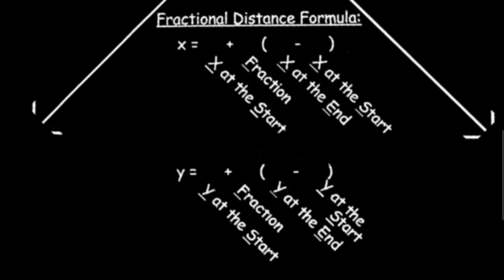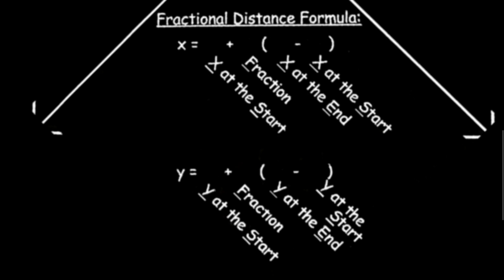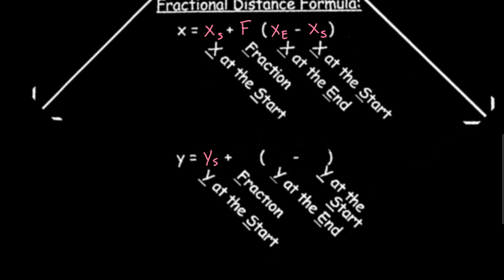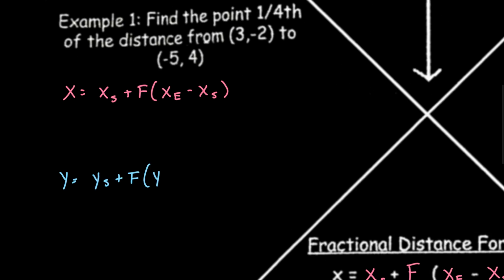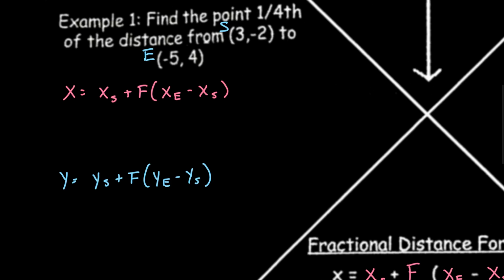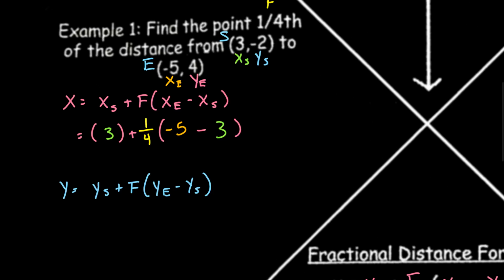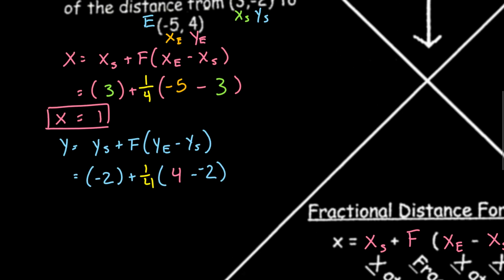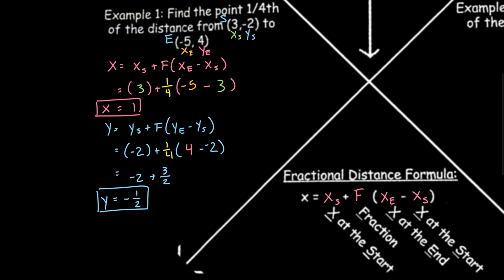Fractional Distance Notes